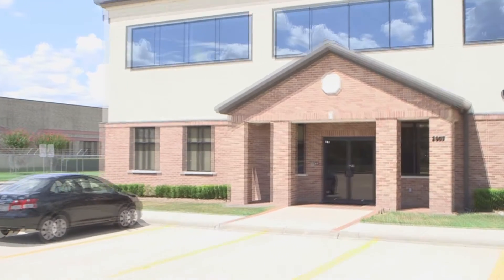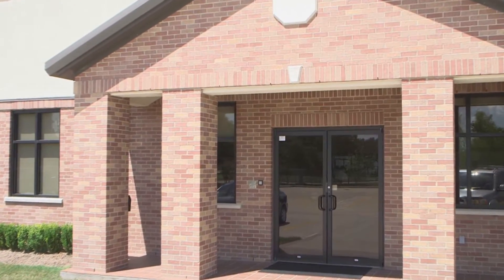Recloser Workshop – New Trends in Reclosers and Testing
You are invited to join the second recloser workshop in Houston on 26-27 April 2017. Recloser manufacturers and utilities are going to look into current developments in reclosers, distribution feeder automation technology, grid control and connectivity. Utilities will share the experiences that they have made with their distribution automation systems, while major recloser manufacturers will present current developments and answer questions from the audience during an Ask the Experts panel. Networking with peers is another important aspect of this workshop. The workshop is hosted by OMICRON, a manufacturer of state-of-the-art recloser controls testing solutions.